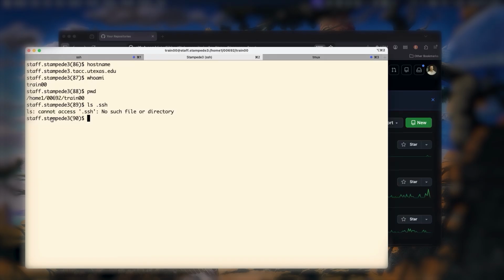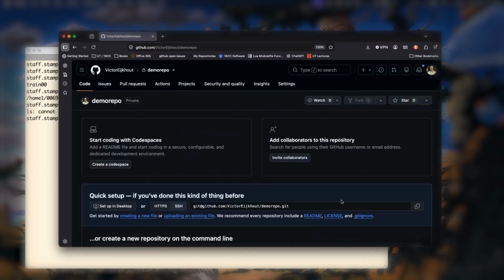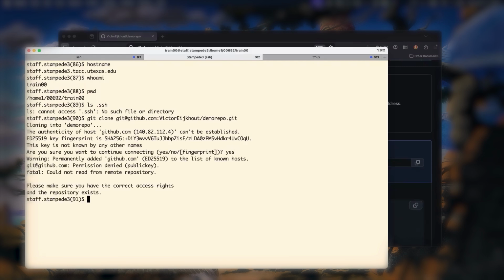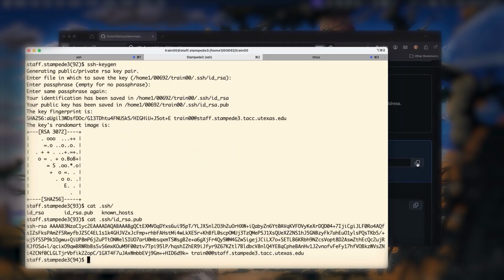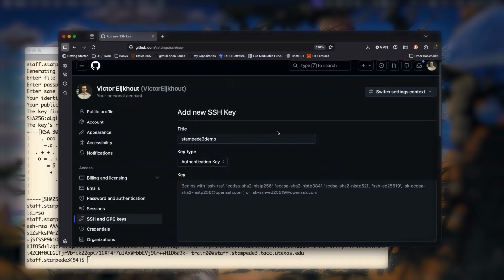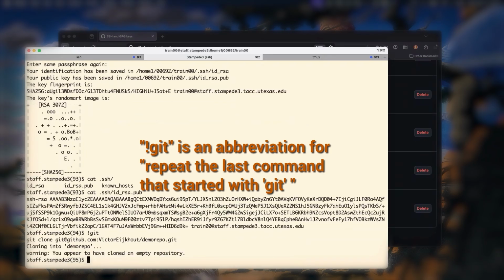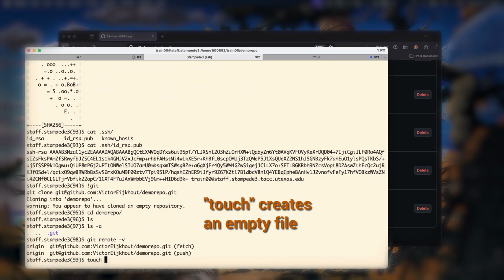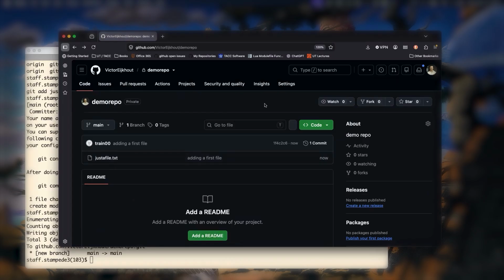Create a GitHub hosted repository on a TACC cluster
TACC staffer Victor Eijkhout walks you through how to create a GitHub hosted git repository on a TACC cluster.